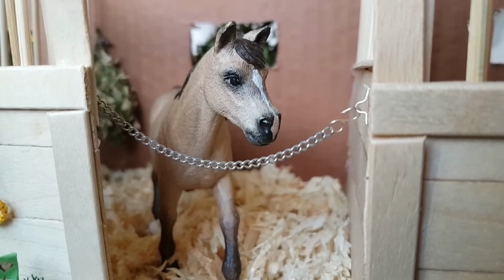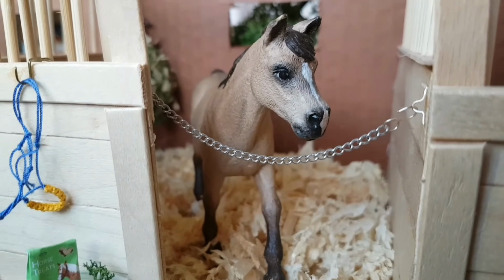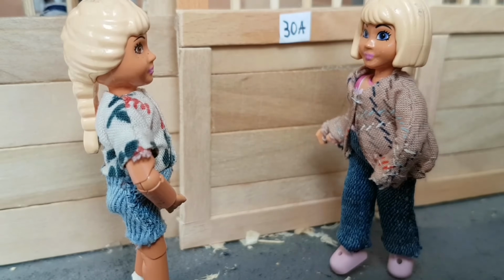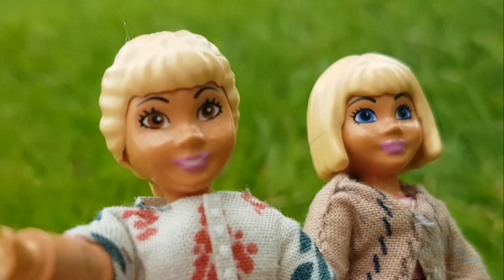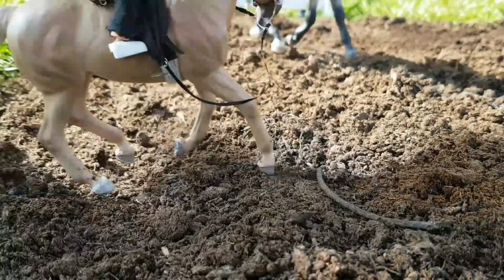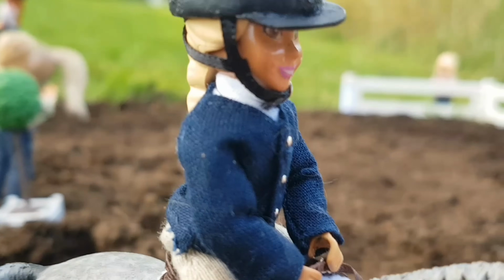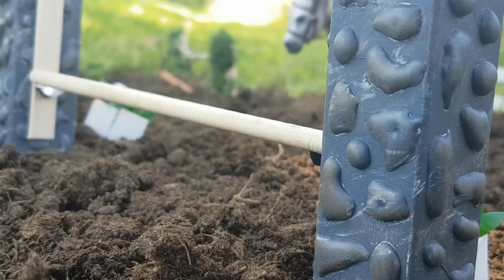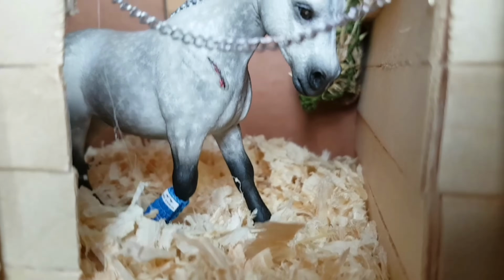Show Vlog With New Pony! Schleich Realistic Roleplay Ep. 7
It's here! hope you enjoy:D
(Im sorry about the music volume, it really said ↑↓↑↓ at some points. I had some problems with my editing program)

📌Social Media📌